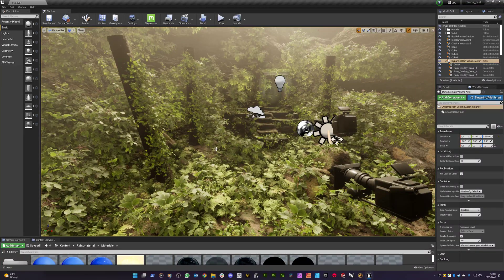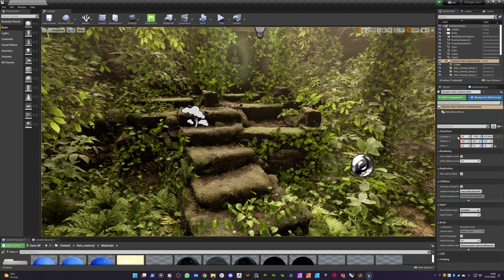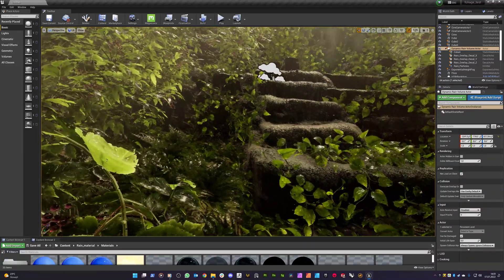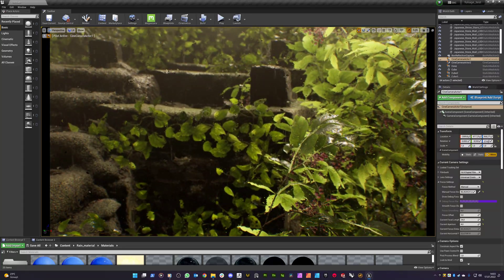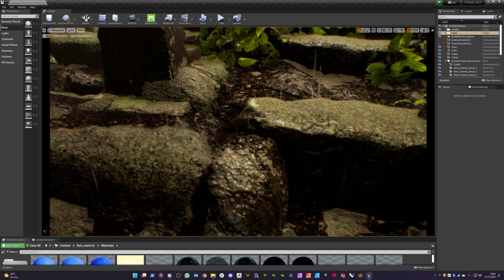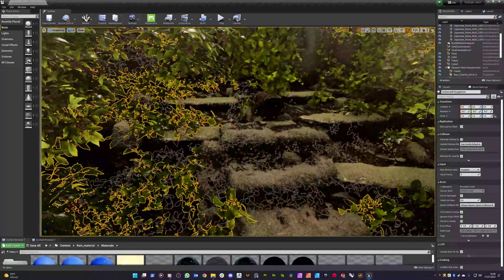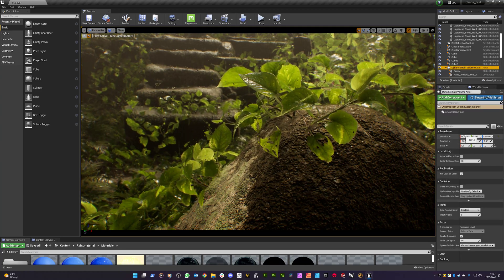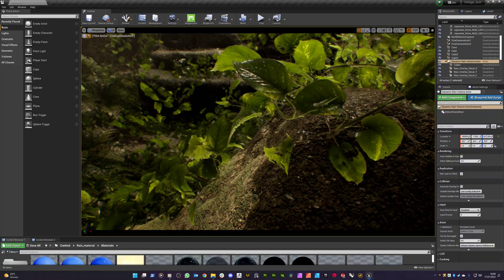Dynamic Rain Volume usage on Nature Foliage - Unreal Engine 4.27 - No RTX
No material editing needed. Just move the volume over your environment!